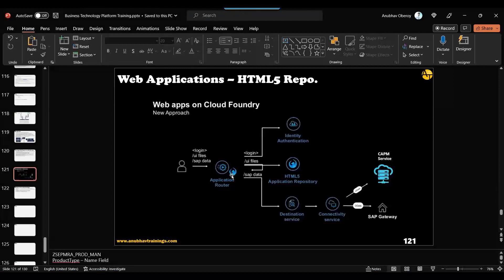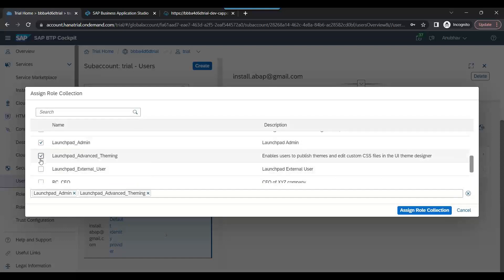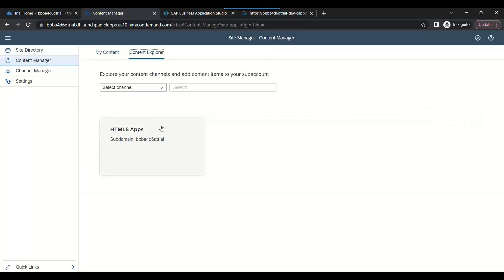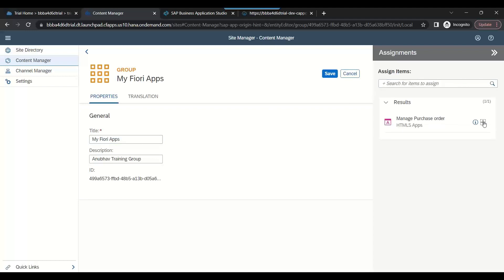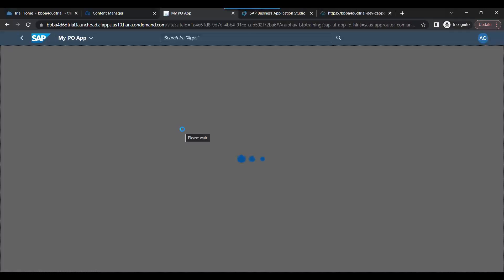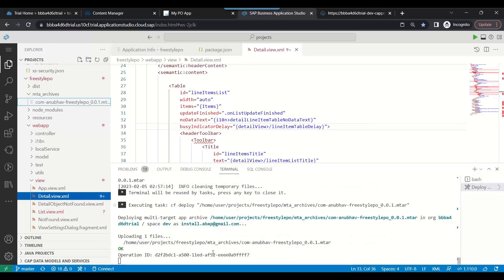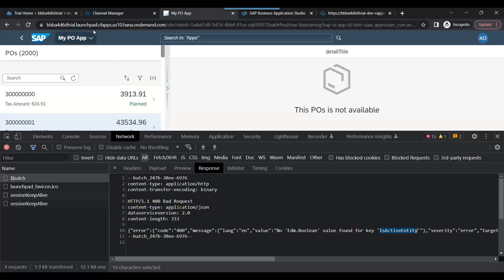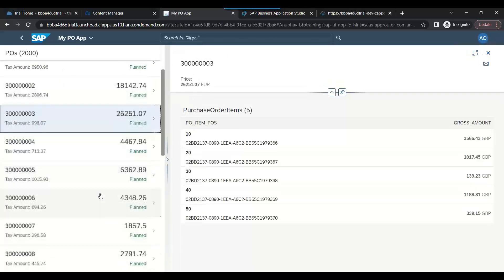SAP Build Business Work Zone in BTP || Fiori launchpad in BTP is now Work zone || Deploy App to work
SAP Build Business Work Zone in BTP || Fiori launchpad in BTP is now Work zone || Deploy App to work zone
SAP Build Business Work Zone in BTP (SAP Business Technology Platform) is a cloud-based platform that enables organizations to develop, run and manage their business applications. "Build Business Work Zone" is a specific feature within BTP that provides an integrated development environment (IDE) for creating and customizing business applications. This feature enables businesses to quickly build custom solutions that meet their specific requirements. It provides a unified, streamlined experience for development, testing, and deployment, streamlining the process of delivering value to customers.

To deploy an application to the SAP Build Business Work Zone in SAP BTP, you can follow these general steps:

Create an application in the SAP Build Business Work Zone: You can create an application in the SAP Build Business Work Zone by selecting a project type and defining the application properties.

Develop the application: Use the integrated development environment (IDE) to develop your application, write code, and test it locally.

Package the application: Package the application into a deployable archive, such as a .war file for Java applications, to prepare it for deployment.

Deploy the application: Deploy the packaged application to the SAP Build Business Work Zone, either through the IDE or by using the command-line interface (CLI).

Monitor and manage the application: Monitor the application performance and make necessary changes. You can also manage the application lifecycle, such as updating the application or retiring it.

"SAP Build Business Work Zone"
"SAP BTP Work Zone"
"SAP BTP Build Business"
"Fiori Launchpad in BTP"
"Fiori Work Zone in BTP"
"Deploying apps to SAP Work Zone"
"SAP BTP app deployment"
"SAP Work Zone development"
"SAP BTP integrated development environment"